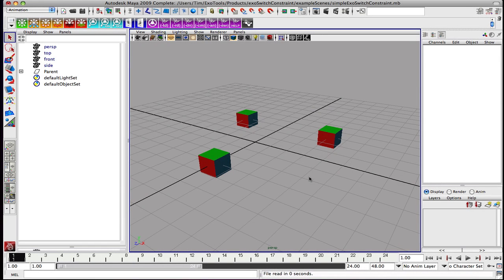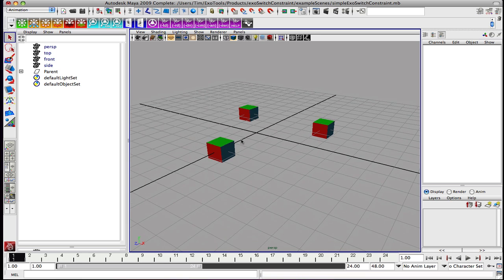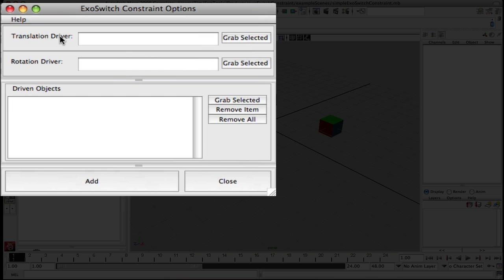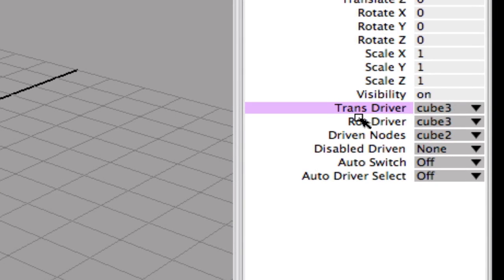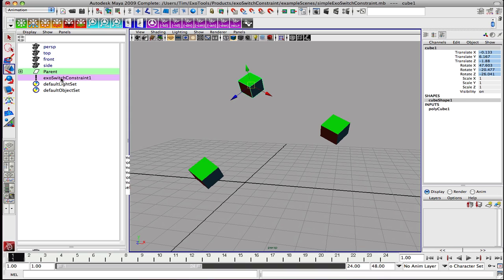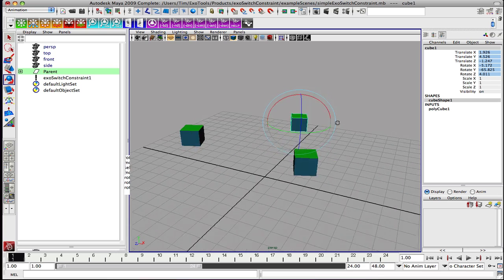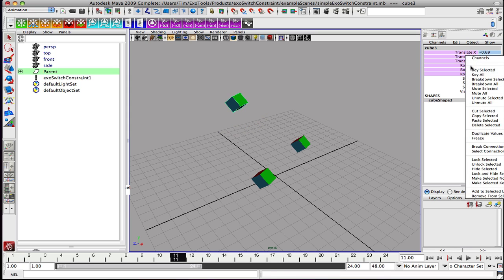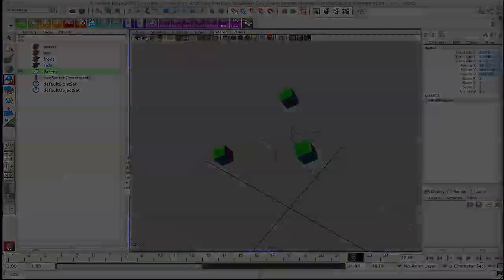ExoSwitch Constraint - Intro Screencast #1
This screencast gives a general introduction of what the ExoSwitch Constraint is and what it can do.